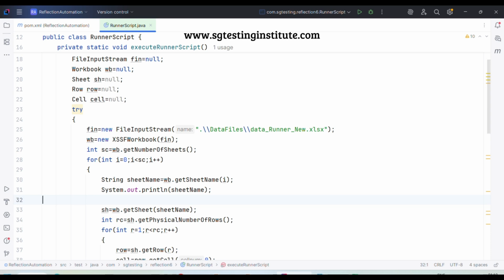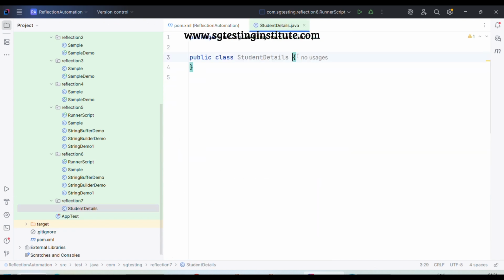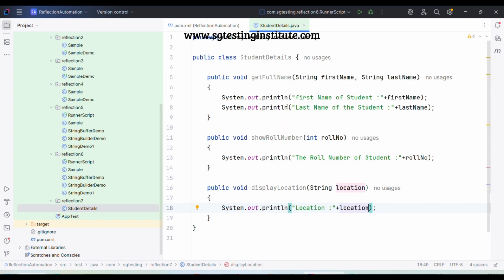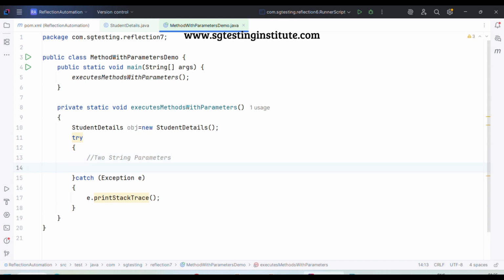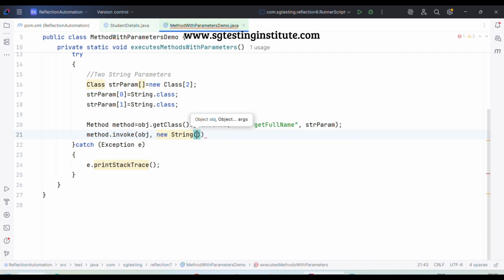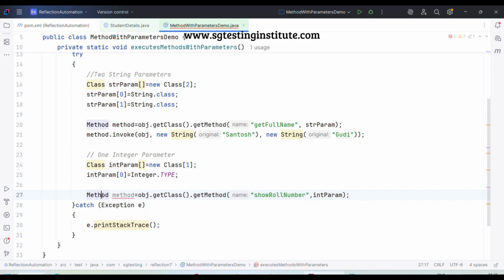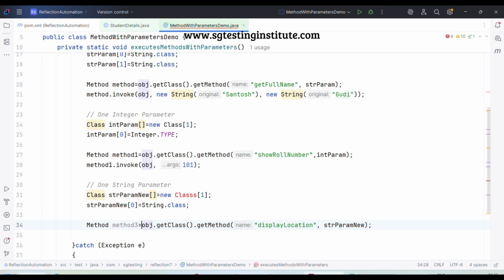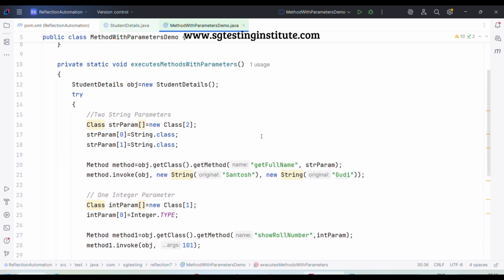Java Reflection Part - 07 | How to run methods with parameters